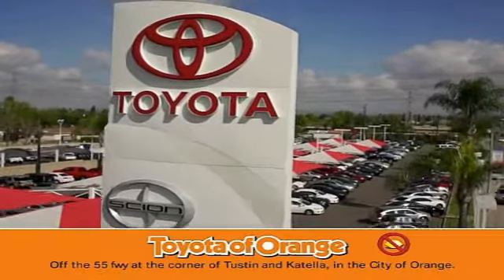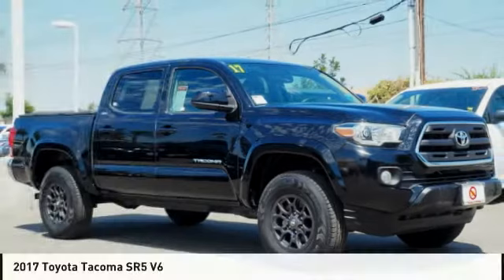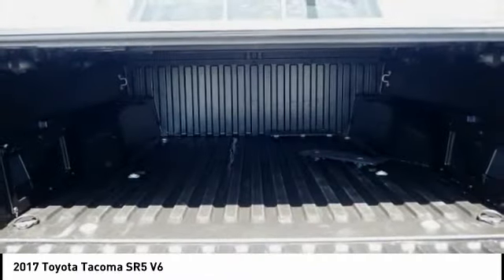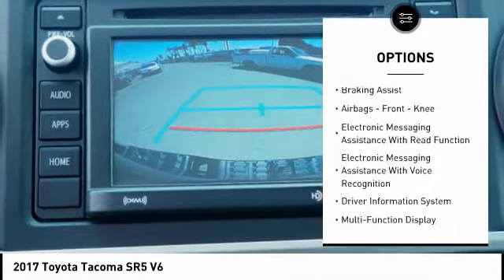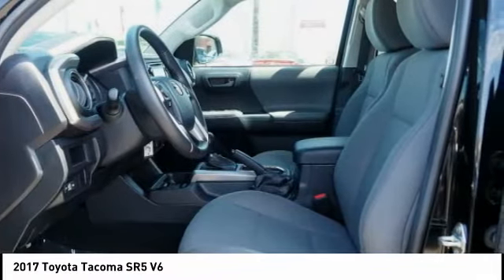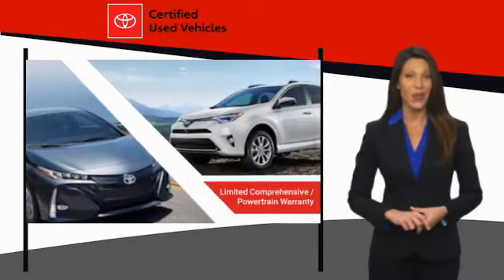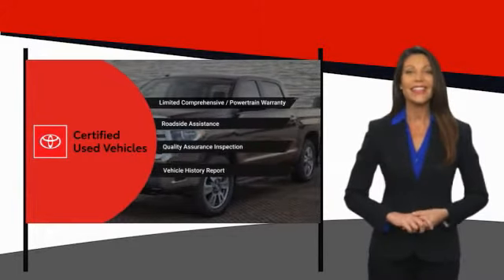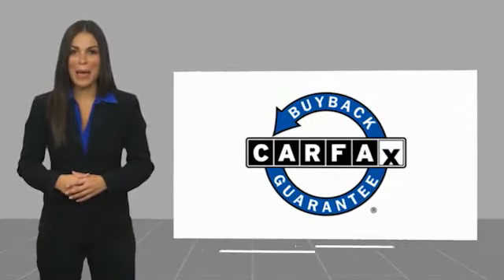2017 Toyota Tacoma Orange CA U28165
2017 Toyota Tacoma SR5 V6

1400 North Tustin Ave.

Looking for the right vehicle? Today could be your lucky day. this 2017 Toyota Tacoma could be yours.